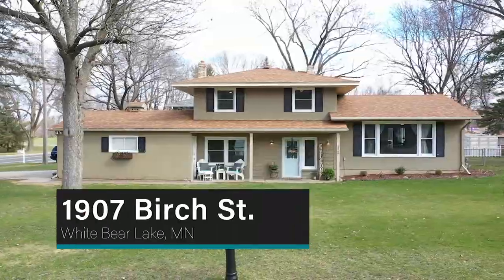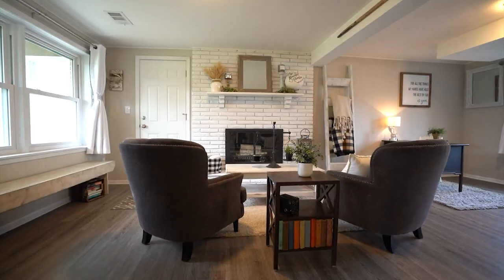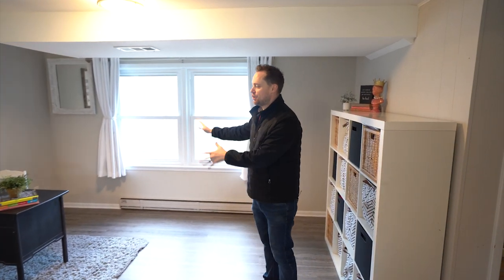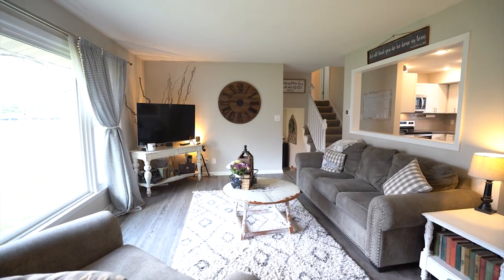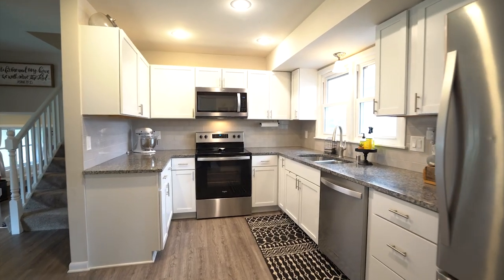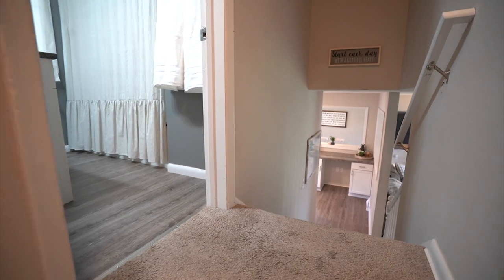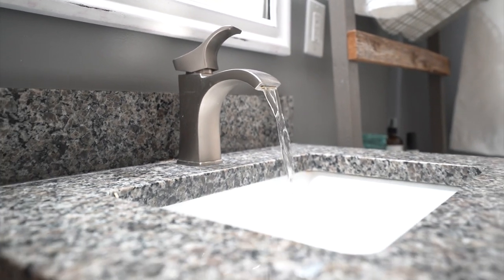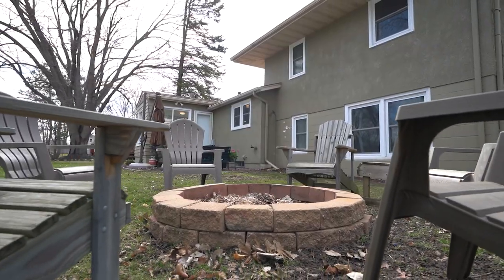🏡 1907 Birch Street - Home For Sale in White Bear Lake, MN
Welcome to 1907 Birch Street in White Bear Lake, Minnesota.

Pinterest + Etsy + Instagram + HGTV= This Home, and it's even better in person! Run, don't walk, to see this gorgeous home in the North Highland neighborhood of White Bear Lake. The home has been completely remodeled in the last two years and features modern finishes and updates throughout. You'll see right away that the home has a surprising amount of living space from the cozy living room with wood fireplace & office nook, through the large entry and up to the second living room flanked by a 3 seasons porch addition off the back. Impress your guests with the updated kitchen boasting granite countertops (with plenty of room!), stainless appliances and subway tile backsplash. Though you'll have plenty of room to entertain inside, the fun can flow out to your fenced back yard as well which has a cement patio, bon-fire ring and room to play. Additional Bonuses: Unfinished basement with space for a 4th bedroom, Recessed lights, New Furnace & A/C, Close to a neighborhood park (1 block!), schools, downtown White Bear Lake, Bellaire Beach, highway access & so much more!

We’d love to show you everything this home has to offer in person and look forward to hearing from you very soon.

Joe Carmack, Minnesota Realtor®
Keller Williams Realty Integrity NW

🍔 LOVE FOOD?
🖥️  Learn more ABOUT ME, visit me online: JoeCarmack.com